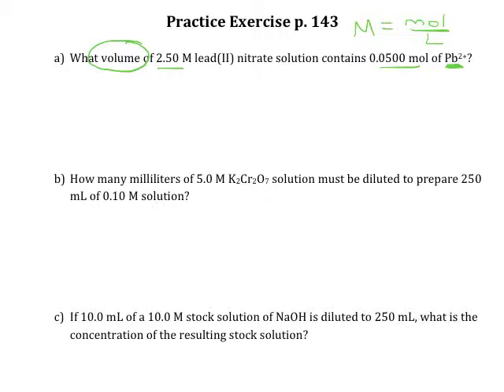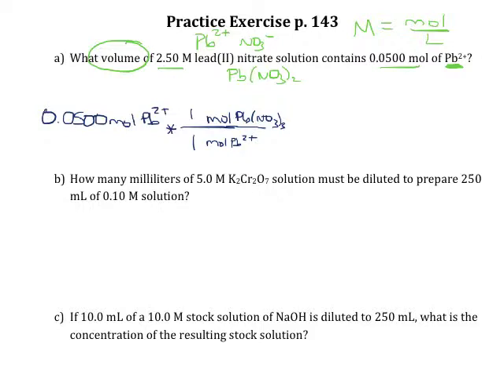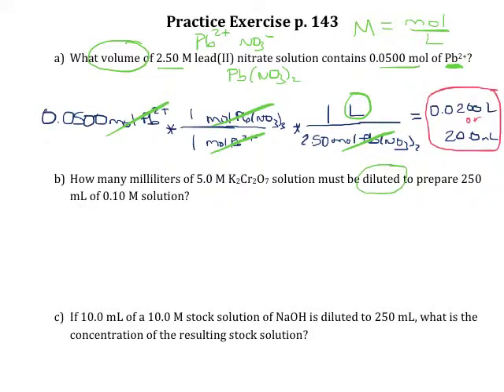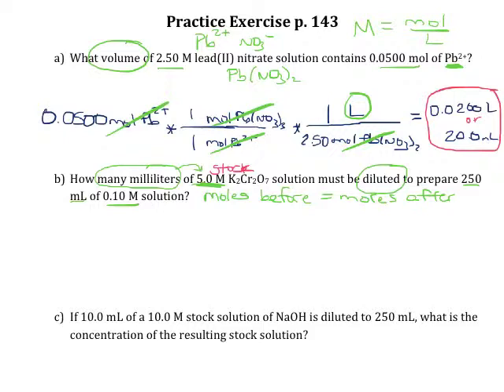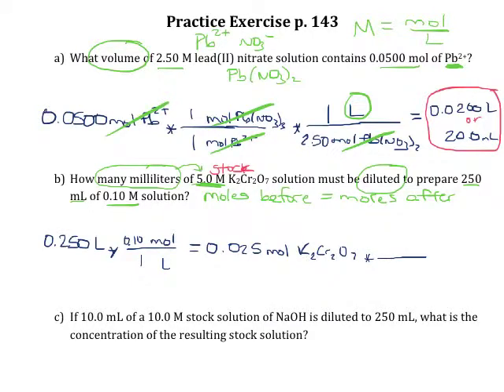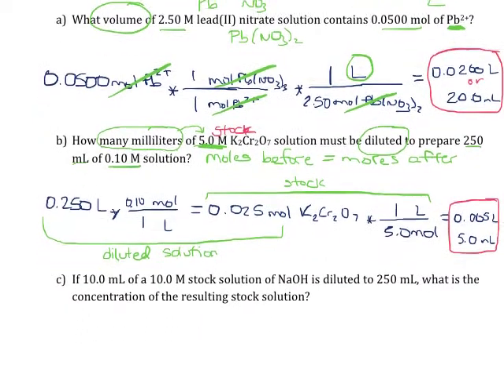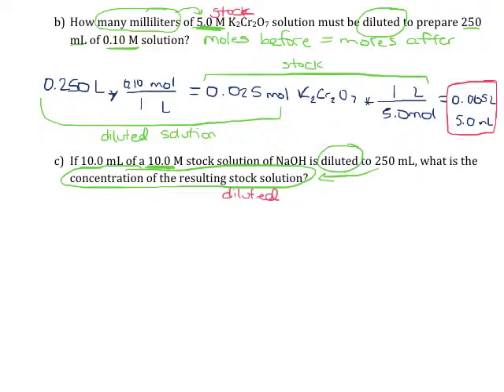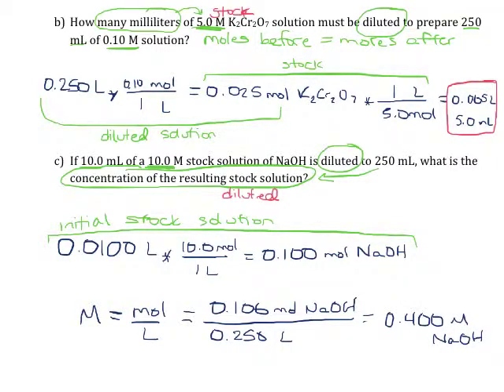Practice Exercise p 143 Molarity of Ions and Dilutions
Calculations with molarity and dilutions.